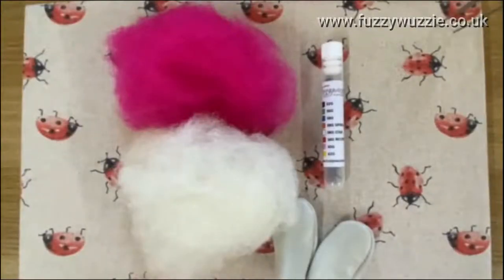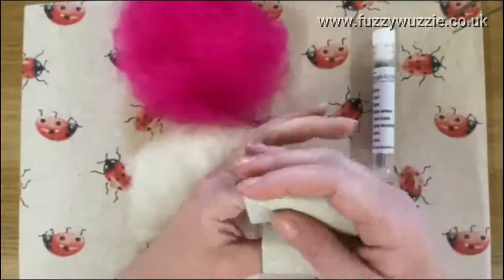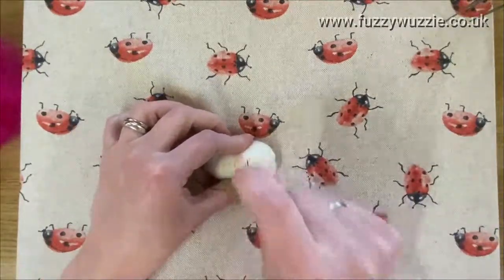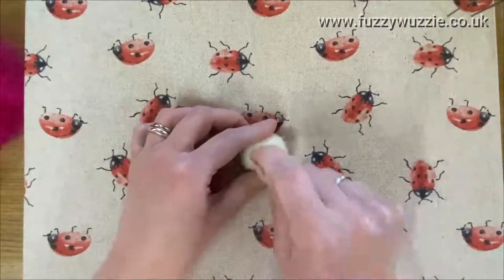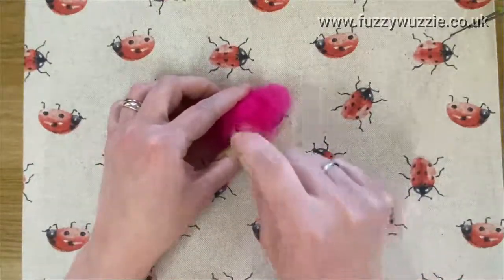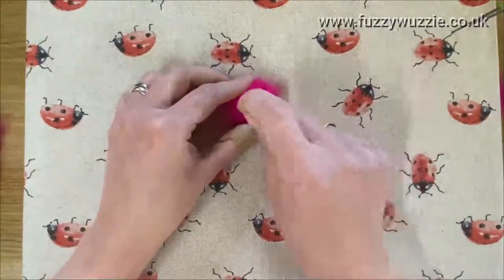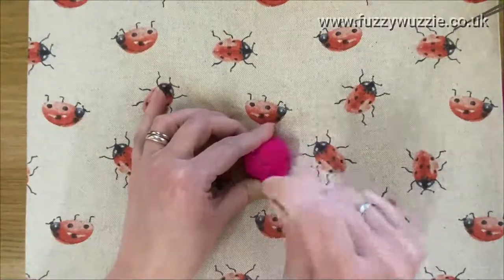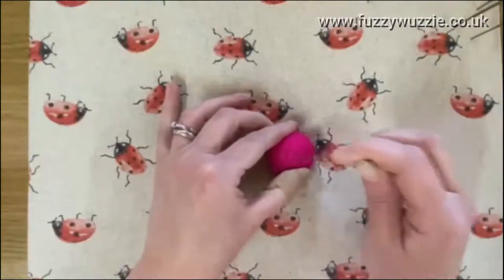Needle Felting FOR BEGINNERS tutorial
Needle Felting Tutorial for absolute beginners..
In this video I show the basics for wool, which needles to use and how to felt a ball using core wool and carded perendale wool for a top coat.